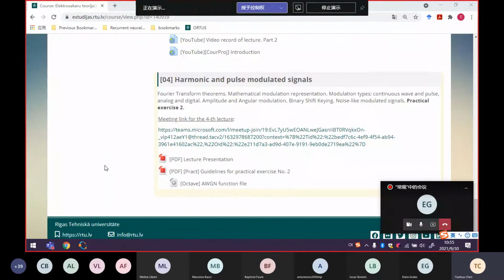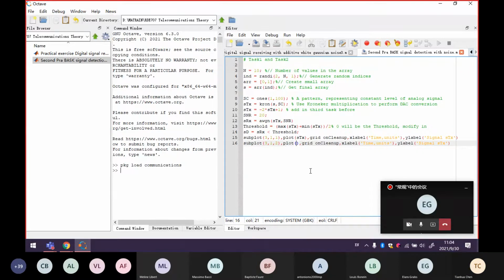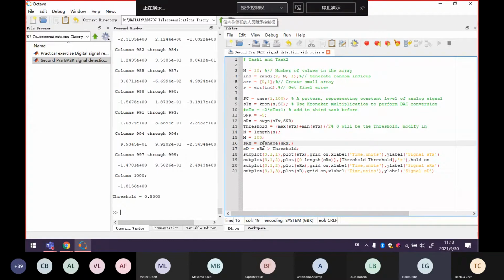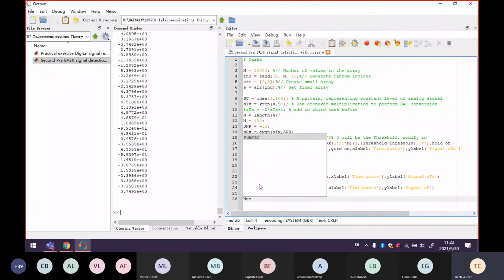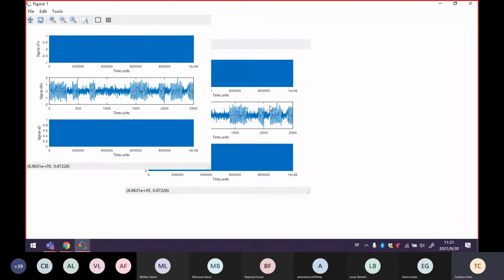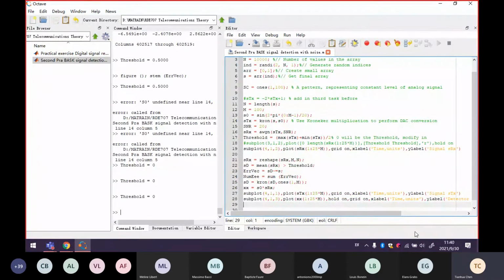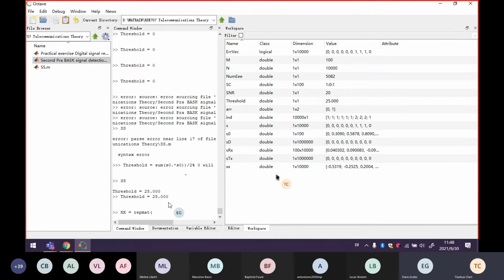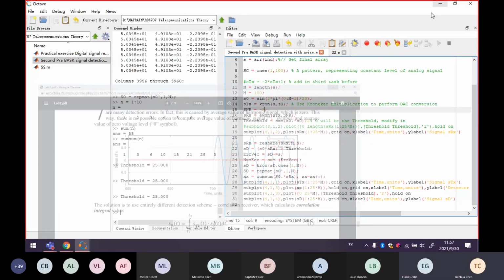[04] Practical exercise: BASK signal detection with noise